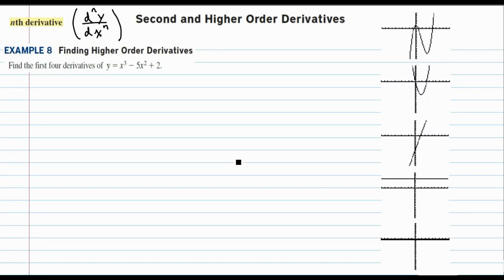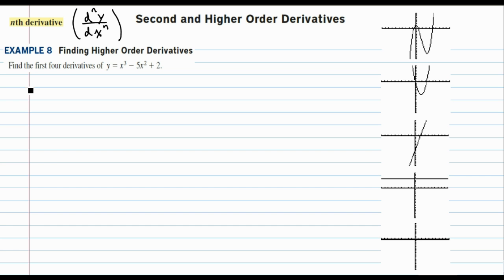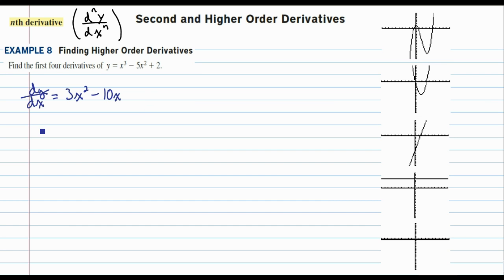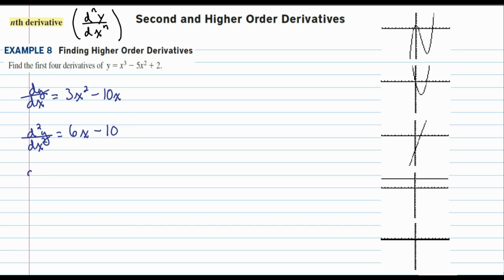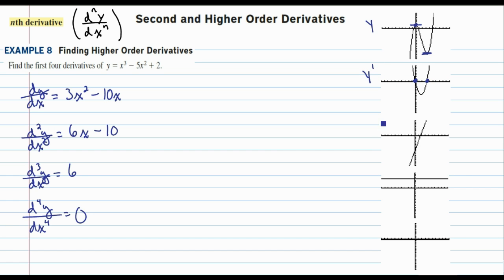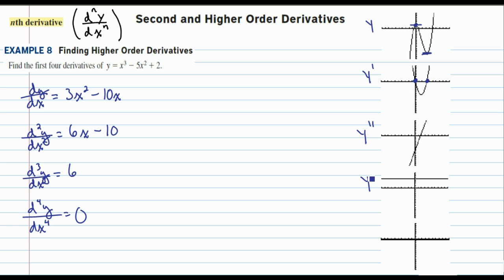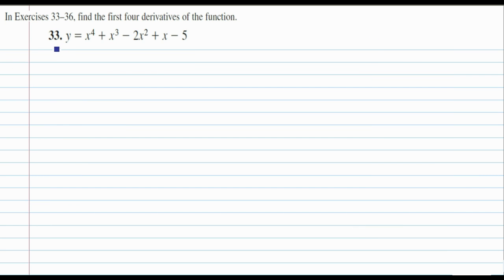Calculus 3 3 ex 8